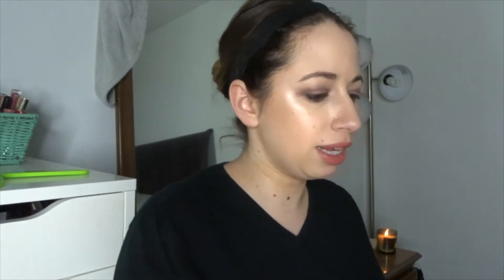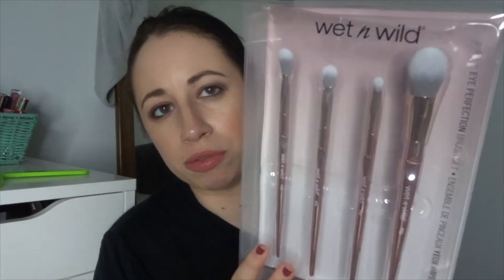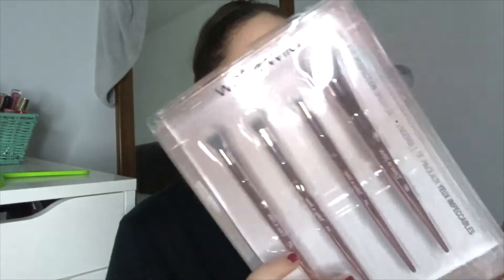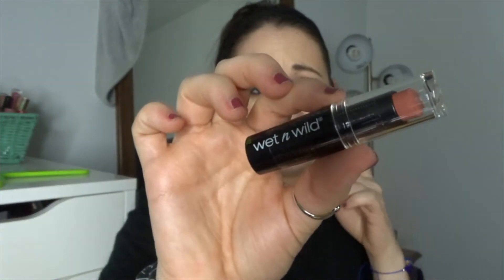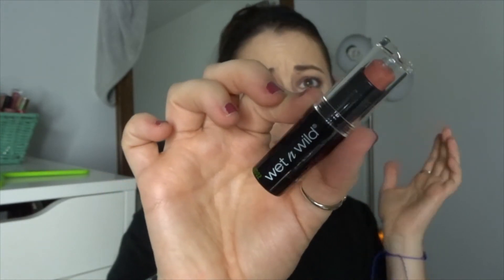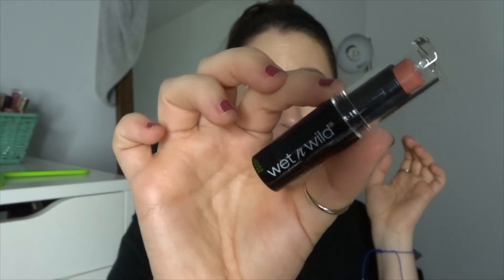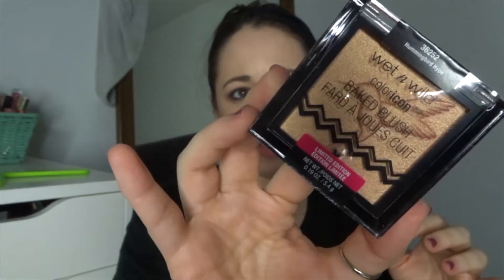WET N WILD HAUL | LABOR DAY SALE